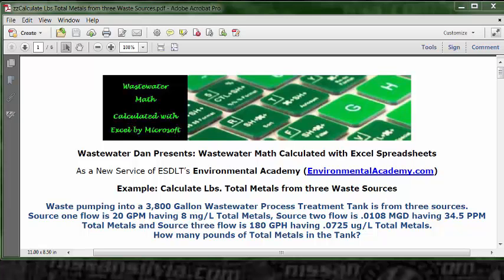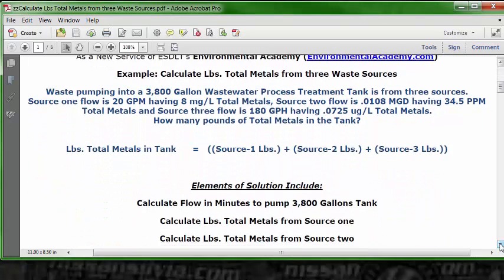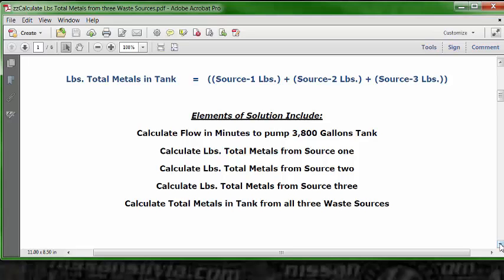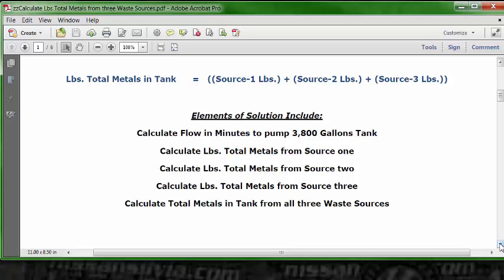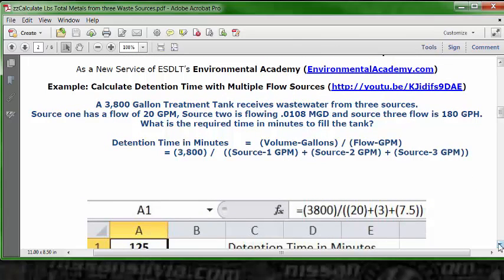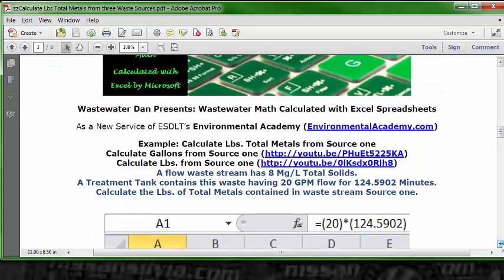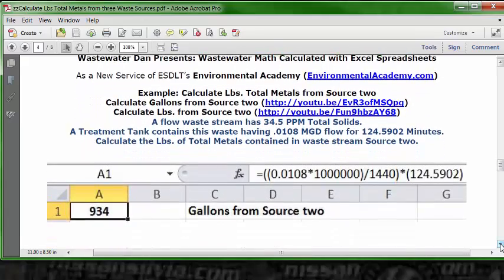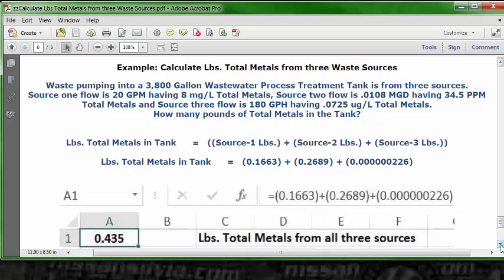Calculate Lbs. Total Metals from three Flow Sources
; How to Calculate Lbs.  Total Metals from three Flow Sources

WasteWater Math Educational / Tutorial Videos

Process Control-WasteWater Math Solution Videos